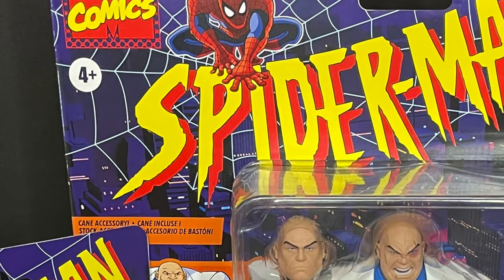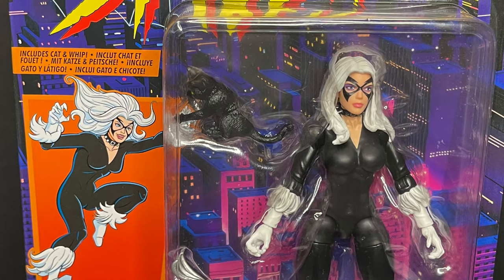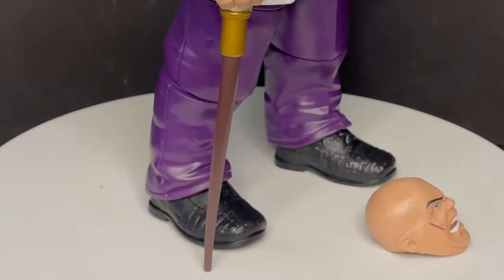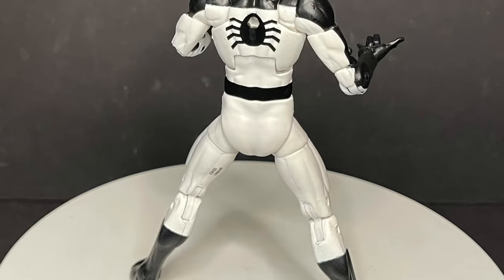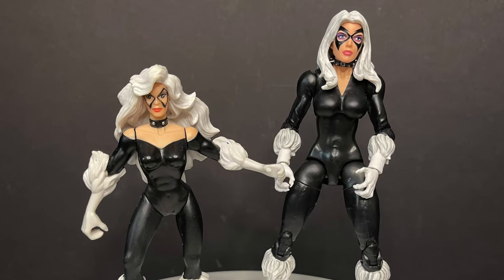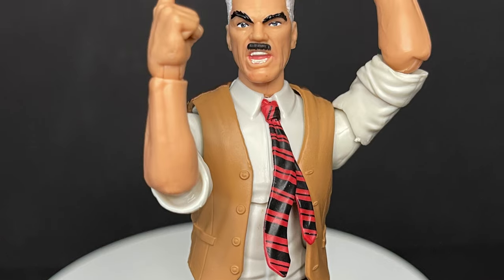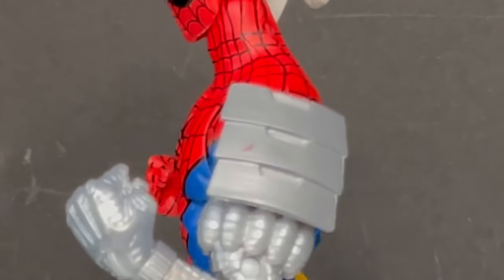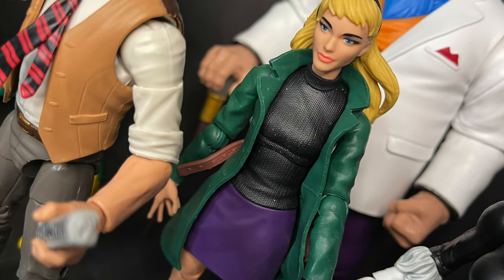Retro Marvel Legends SPIDER-MAN The Animated Series “kaybee toys” Wave 2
Everything you need to know about the new Marvel Legends Retro Spider-Man wave 2 figure line!